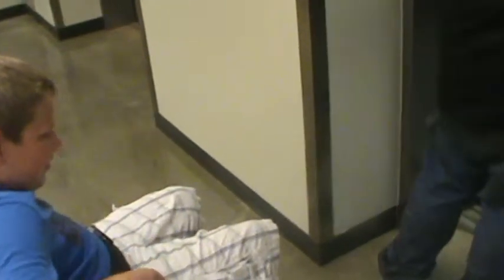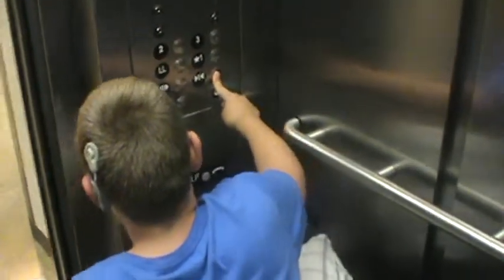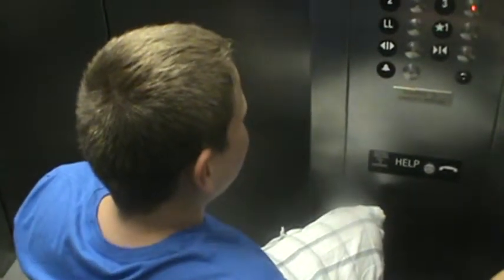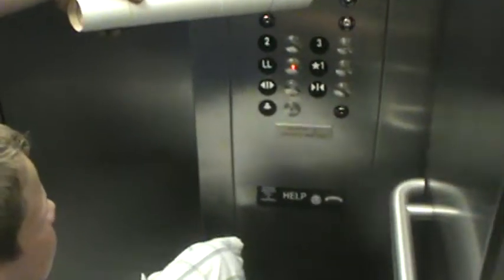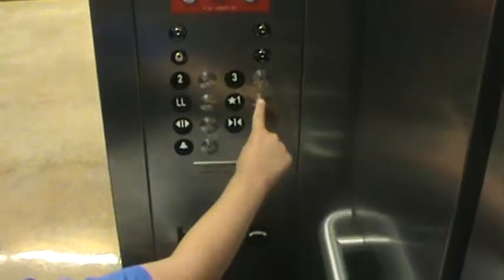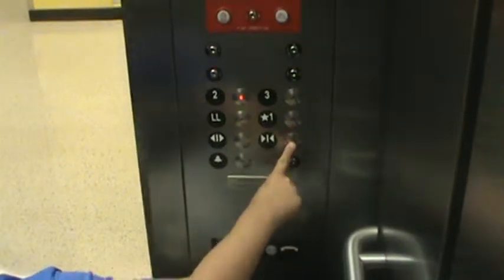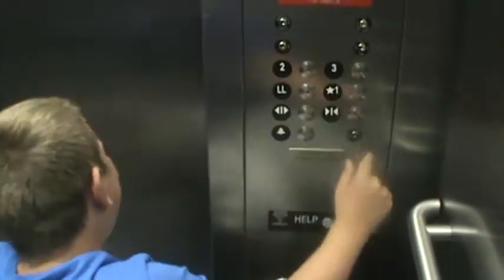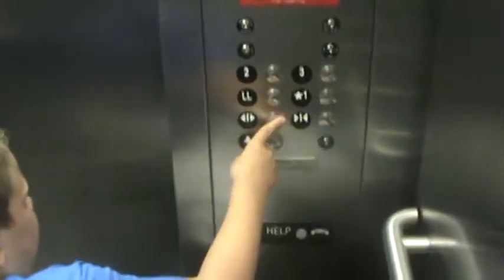Looking on the Bottom of a Thyssenkrupp Traction Elevator and Independent Service Mode